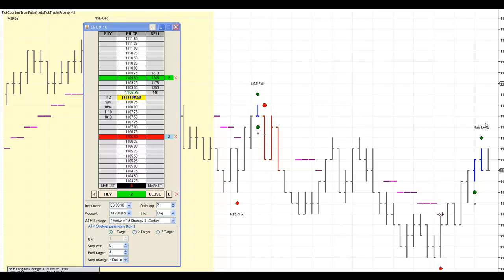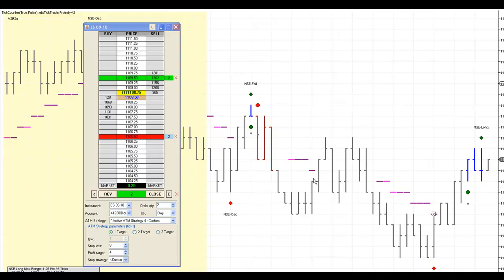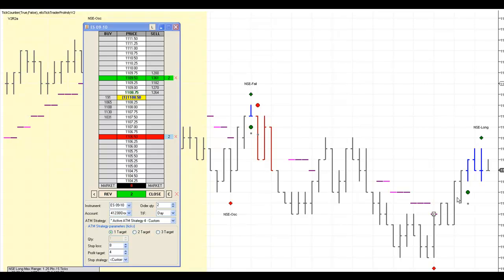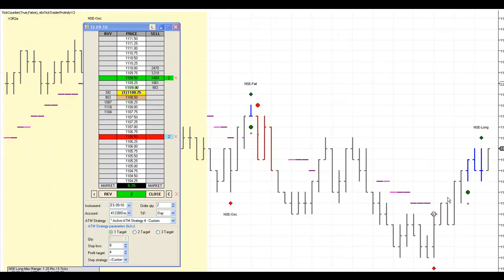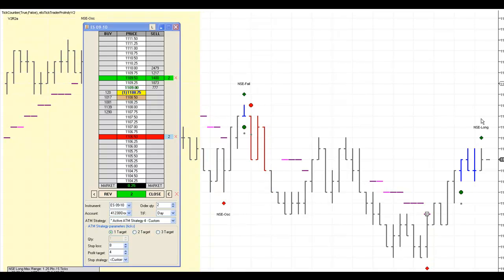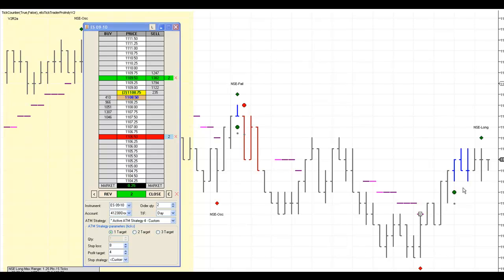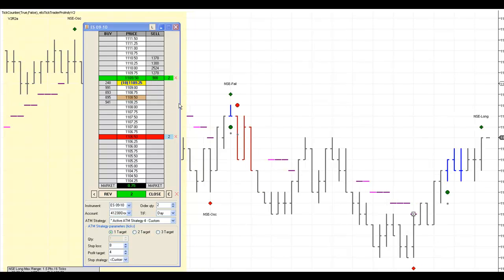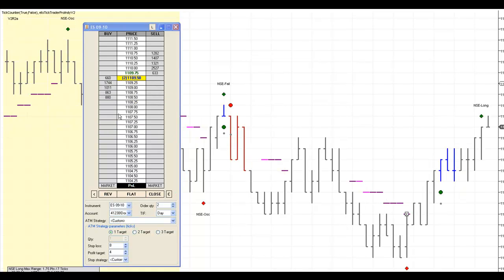Live Day Trading Part 2 of 3: July 28, 2010